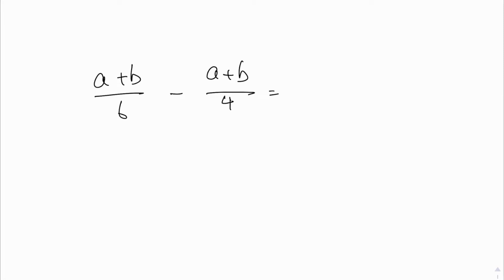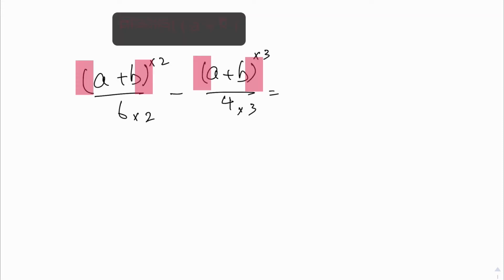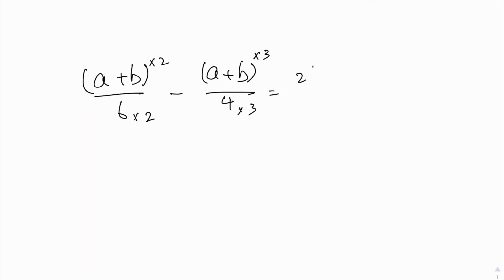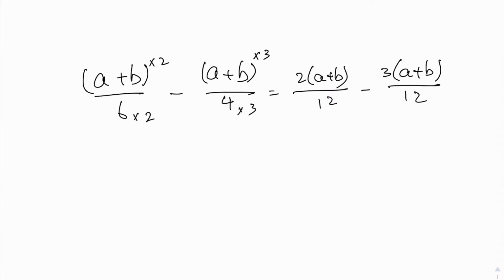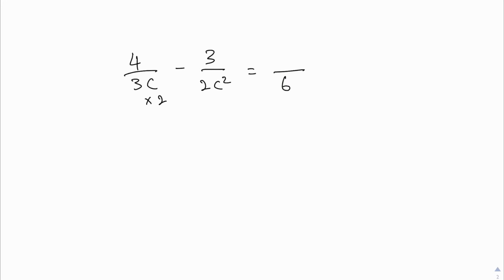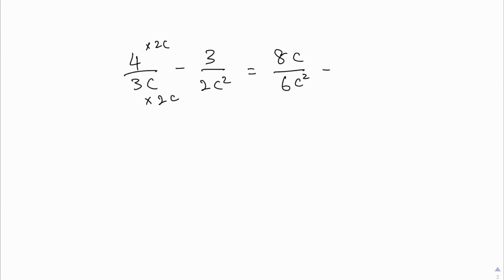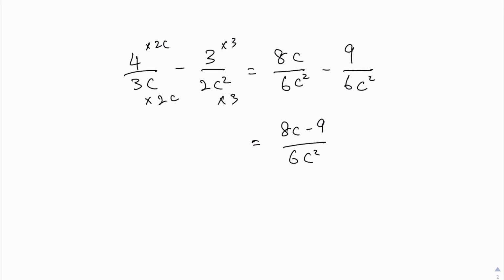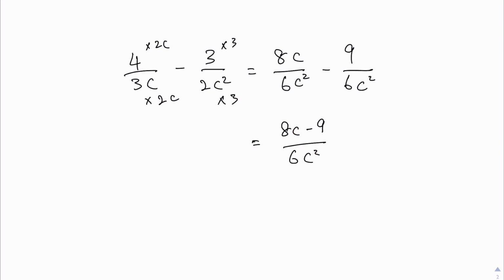Fractions Manipulations 2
This video explores the subtraction of two fractions with algebraic terms in the numerators or the denominators.